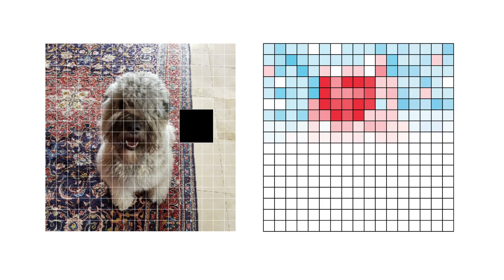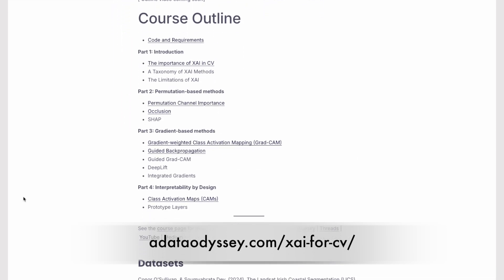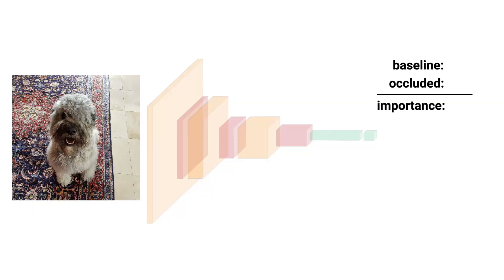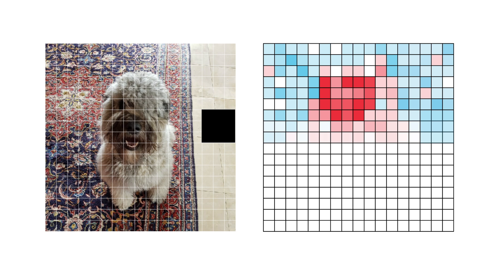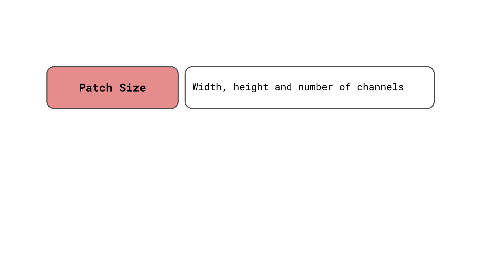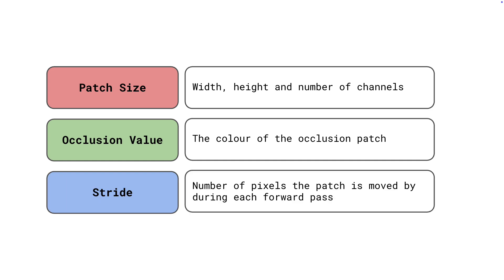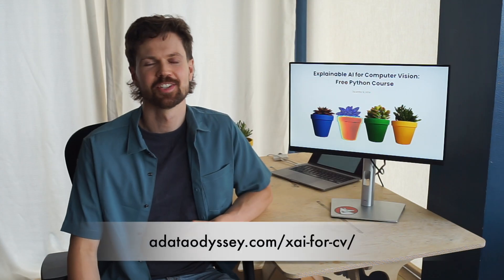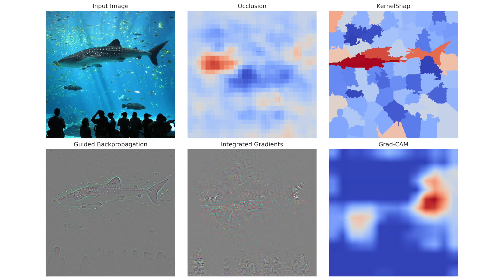Occlusion-Based Saliency Maps | Explainable AI for Computer Vision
🚀 Course 🚀

Occlusion is one of the simplest and most intuitive techniques used to interpret deep learning models in computer vision. By systematically masking out parts of an image and observing how the model's predictions change, occlusion allows us to build saliency maps that highlight the most important pixels driving a model's decision.

We introduce occlusion-based saliency maps, a foundational method in explainable AI (XAI) and machine learning interpretability. We will:
- Explain the theory behind occlusion and how it is used to interpret computer vision models
- Discuss the key limitations of the method and when it may not be the best choice

This video is ideal for those looking to deepen their understanding of XAI techniques in computer vision, especially those working with deep learning models that require transparent and interpretable predictions.

🚀 Chapters 🚀
00:00 Introduction
01:19 What is Occlusion
02:31 Occlusion for Saliency Maps
04:56 The limitations of Occlusion